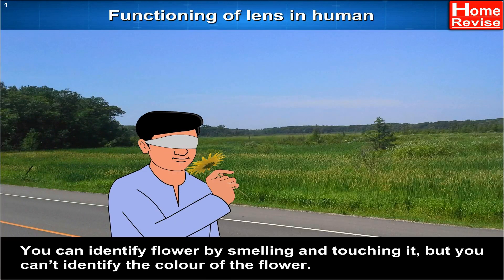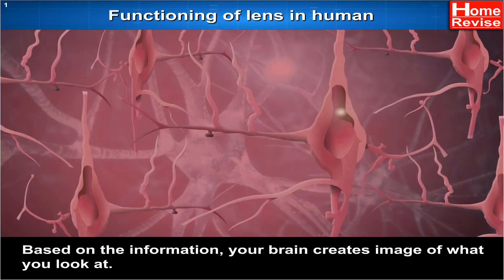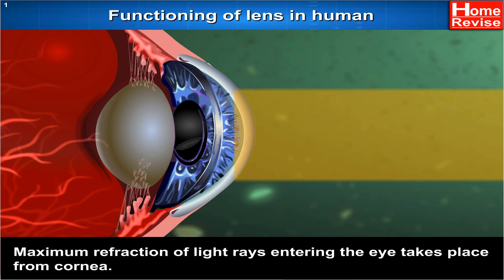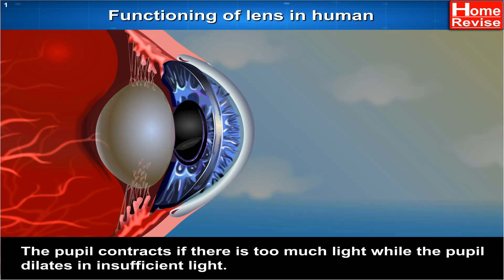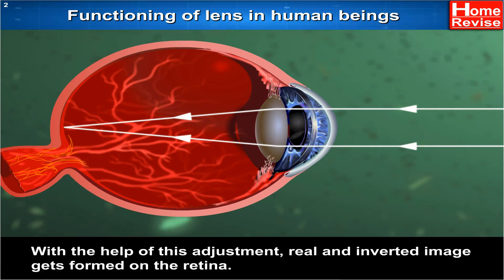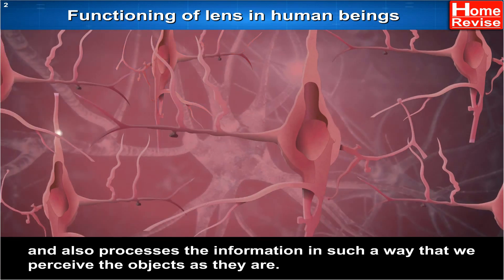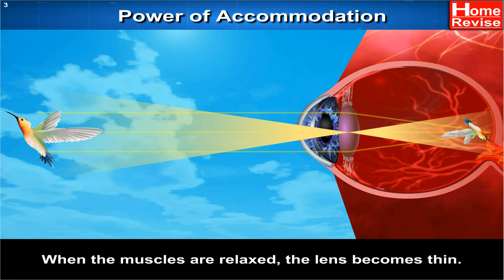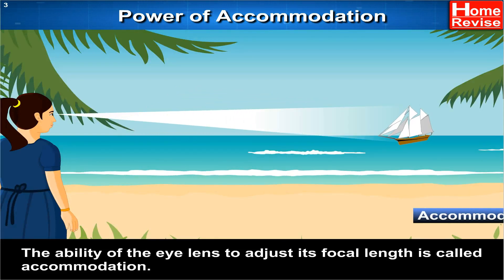Structure and Working of Human Eye | Human Eye and the Colorful World | Biology | Home Revise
The human eye is an organ that reacts to light and allows us to see.
The eye is not shaped like a perfect sphere, rather it is a fused two-piece unit, composed of the anterior segment and the posterior segment. The anterior segment is made up of the Cornea, Iris and Lens. The cornea is transparent and more curved, and is linked to the larger posterior segment, composed of the vitreous, retina, choroid and the outer white shell called the sclera.